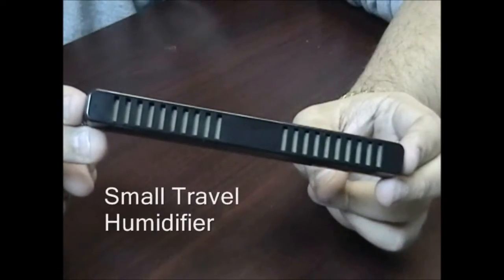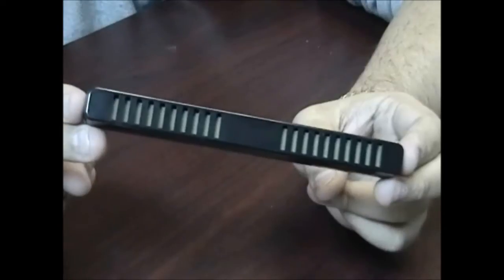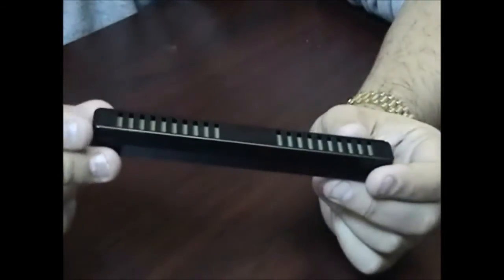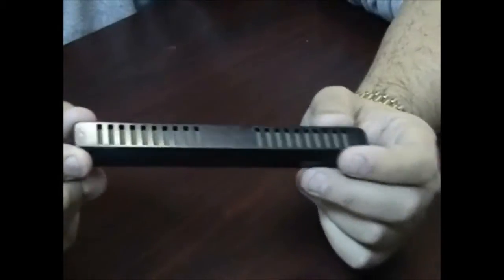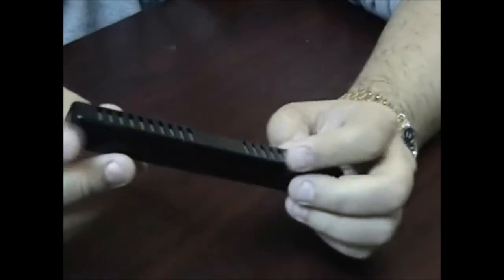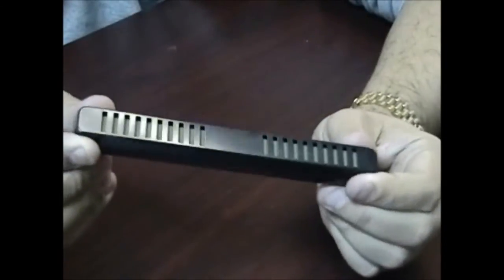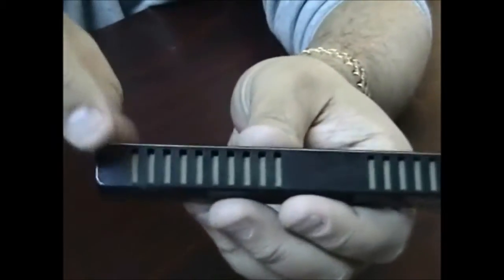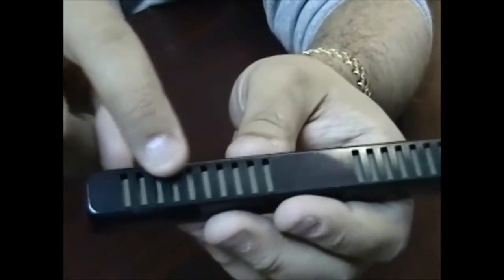Small Travel Humidifier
Perfect when you need to boost your humidity in any sized humidor. Put one on each tray of a larger humidor to ensure consistent humidity. Or you can put one inside a travel humidor when you take your cigars with you. No matter how you decide to use this little guy you can be sure he will provide years of service. Just like a beloved dog.

This small travel humidifier is 6.25 inches in length, .5 inch in depth and .75 inch thickness. It is made of tough AVS plastic so it is not going to break. It features a green foam material inside to hold your water. This humidifier is perfect for putting inside a small travel humidor or perhaps even a cigar caddy.
This is the small travel humidifier.